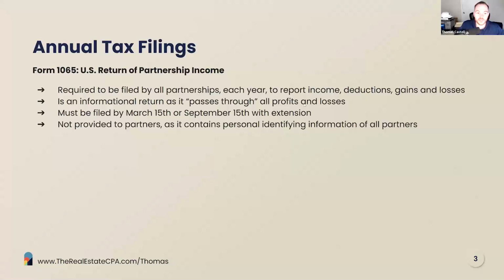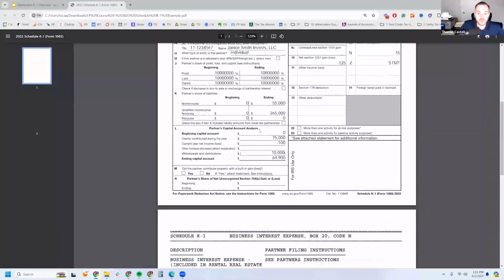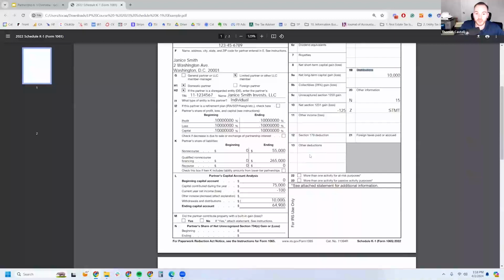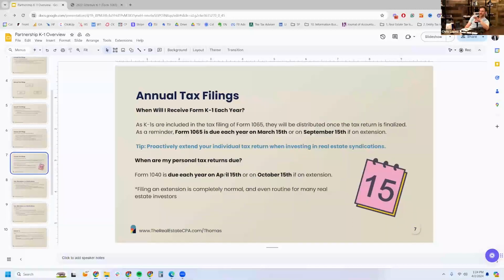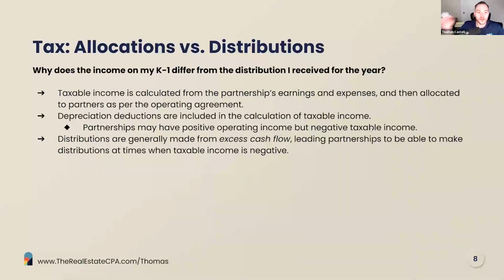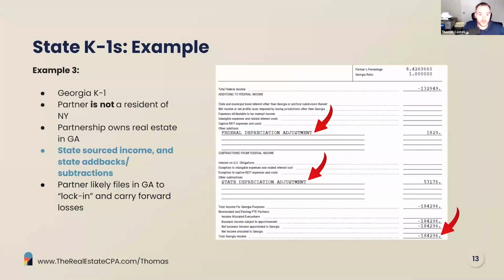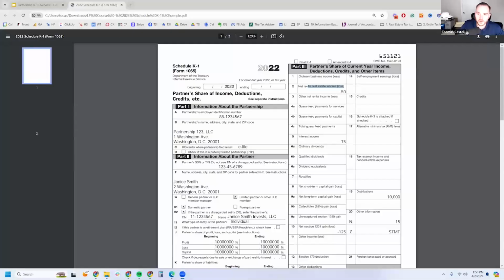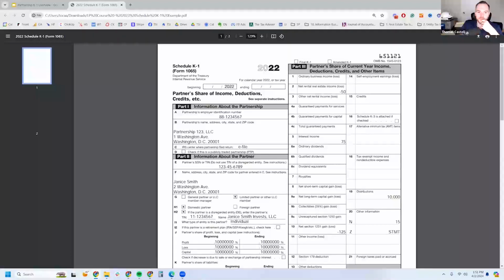Navigating Tax Issues in Syndication and Fund Investments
Don’t Get Lost Trying to Unravel Your Taxes as a Passive Investor

In Just 1.5 Hours We’ll Be Covering:

🧠 What is a Schedule K-1 and what you need to know as a passive investor

💡 How to handle distributions, income and losses

💸 Understanding critical tax deadlines and how to keep more of your money at tax time

⏰ How timely planning can avert complications and optimize your tax position

✅ BOOKS: Check out our in depth guides on Investing in Colorado

✅ COURSES/ COACHING / MASTERMINDS: Learn how to optimize your portfolio, be a better AirBnB host or crush the rent by room strategy!